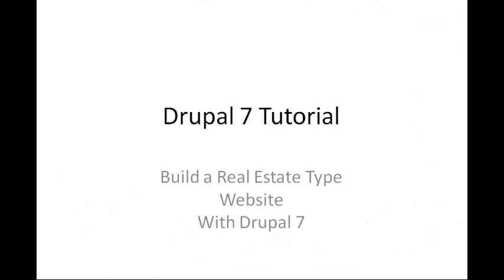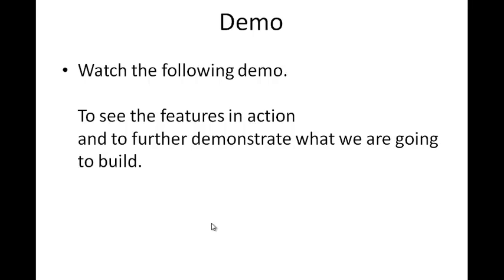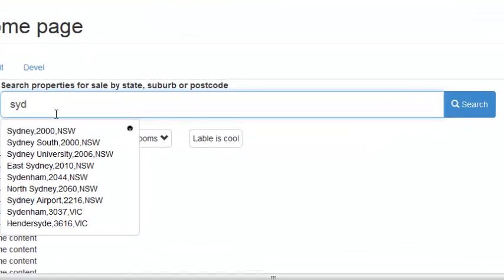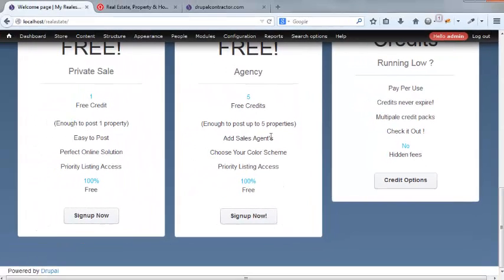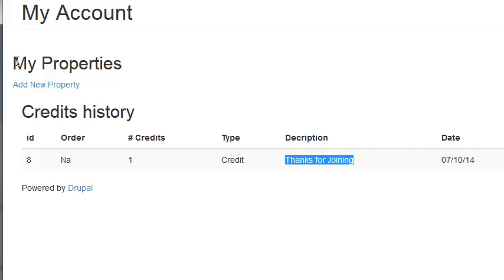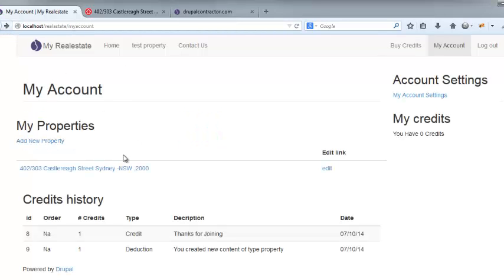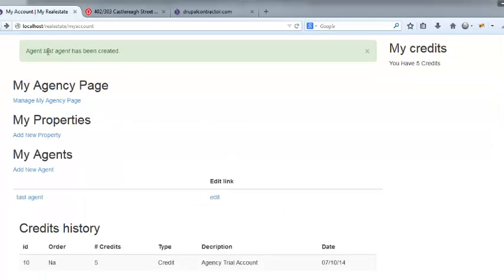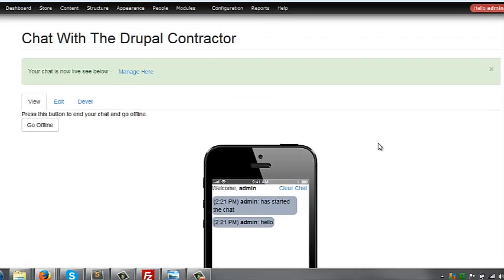Drupal Tutorial Series - Building a full Website with Drupal 7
Drupal tutorial series on building a full realistate website with drupal 7
This is the first introduction to what we will be building  and show you how to use drupal